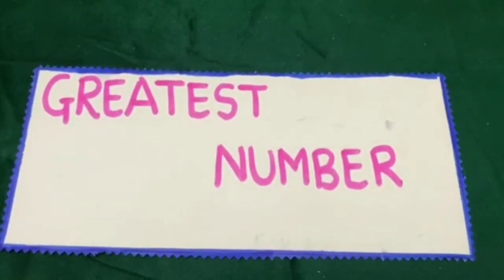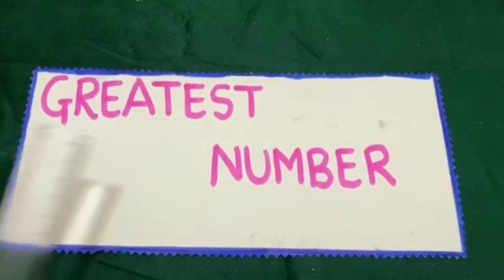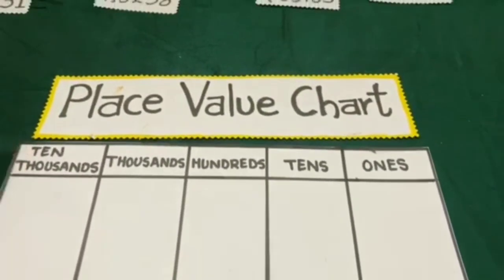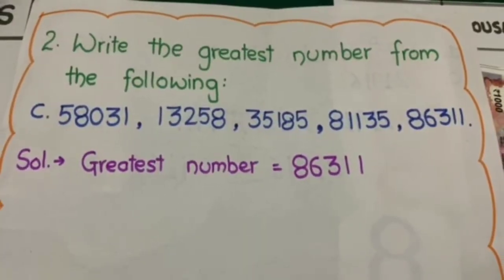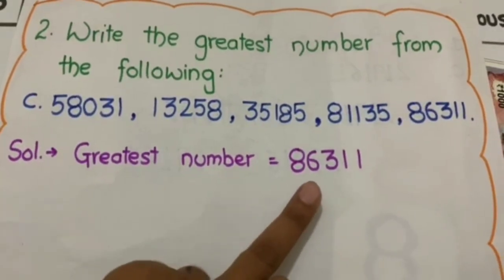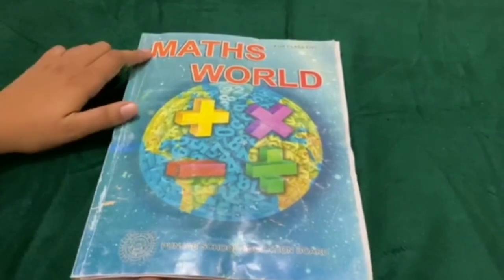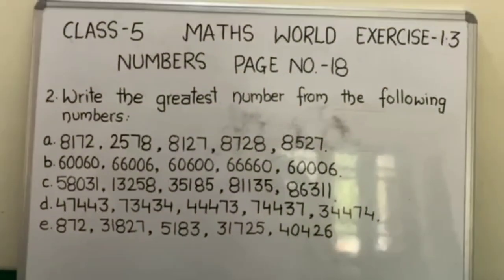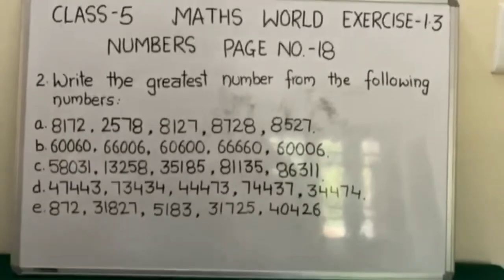Understand greatest and smallest number while comparing the value of different items in English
Maths World
Exercise : 1.3

Understand greatest and smallest number  while comparing the value of different items .